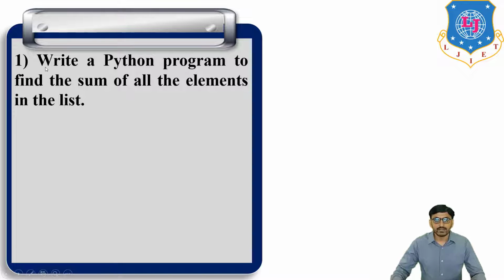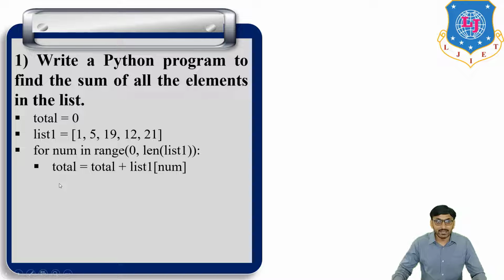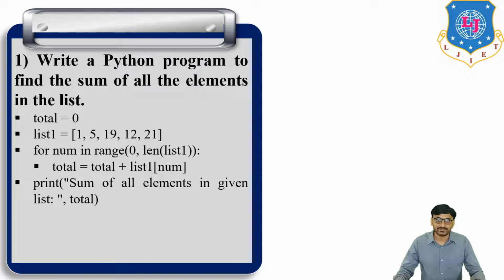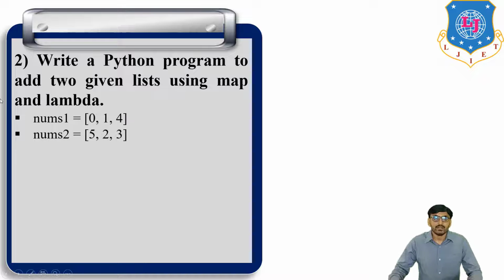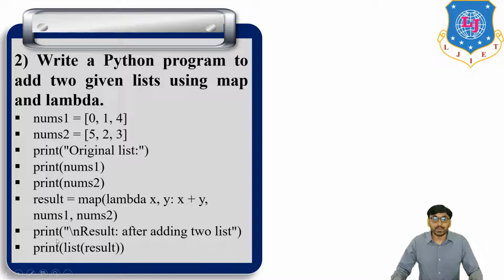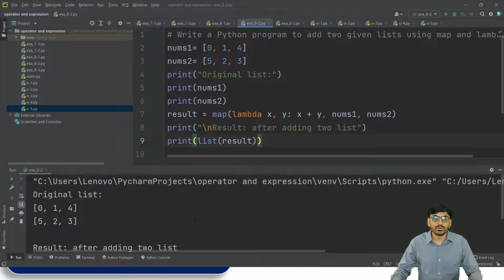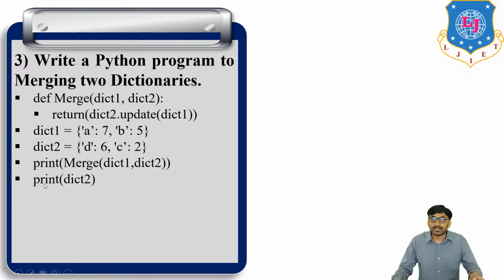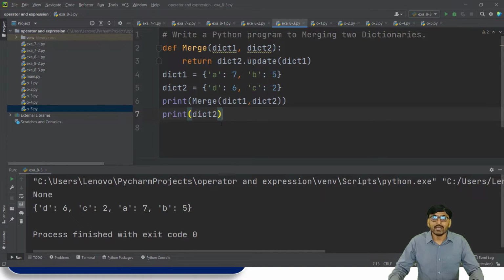Lec-38_Programs on mutable data structure | Python Programming | First Year Engineering